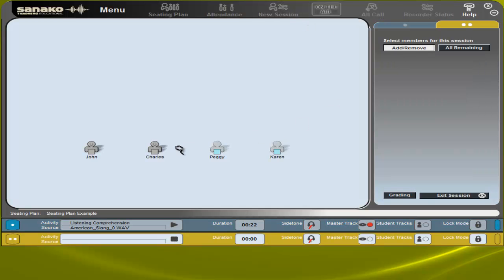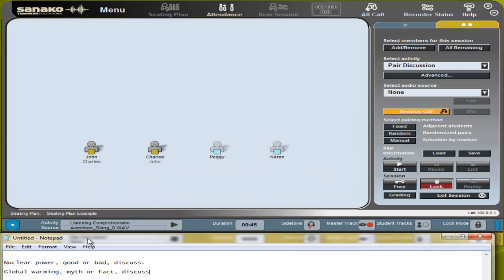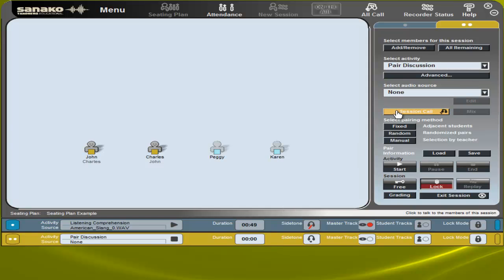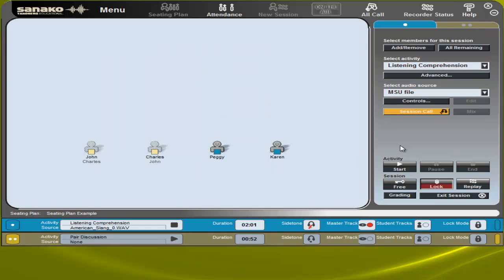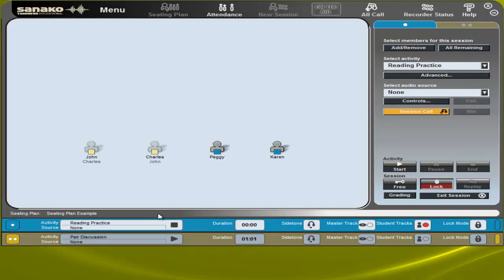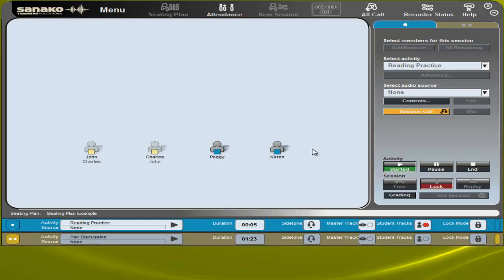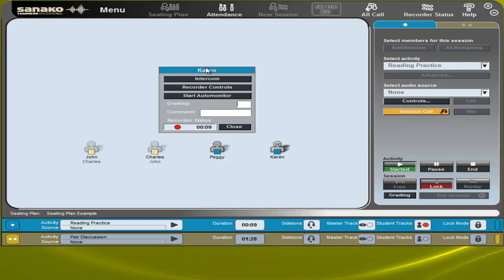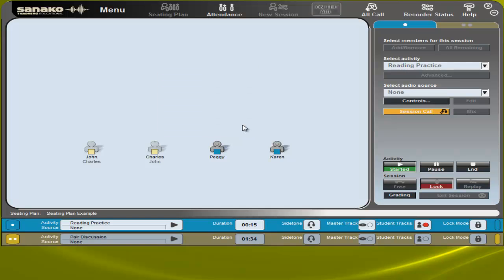Putting your students into different groups - lab 100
Give different files to different groups based on ability or language.